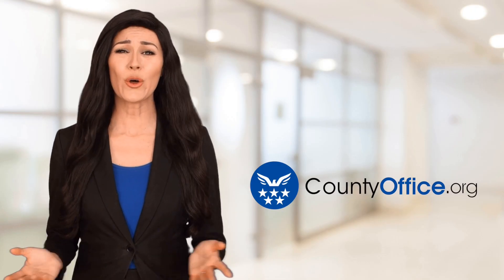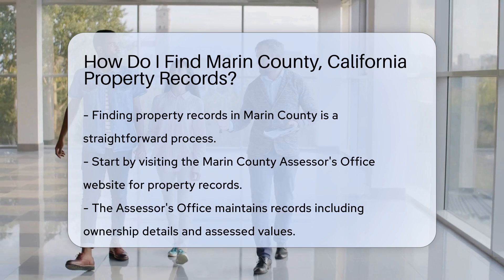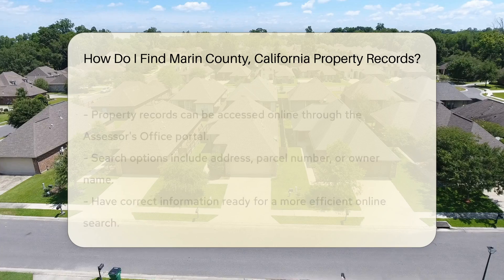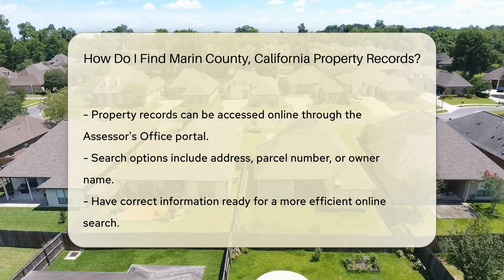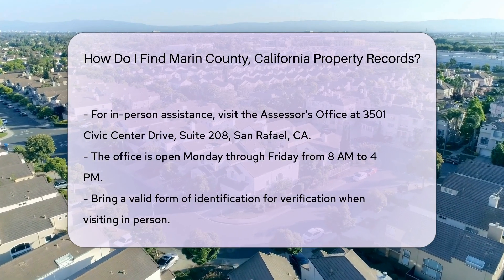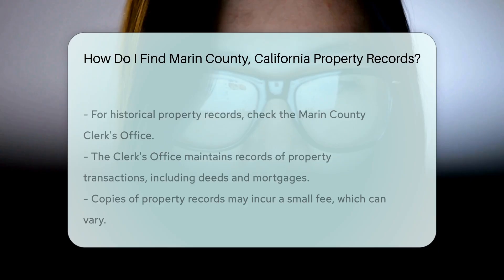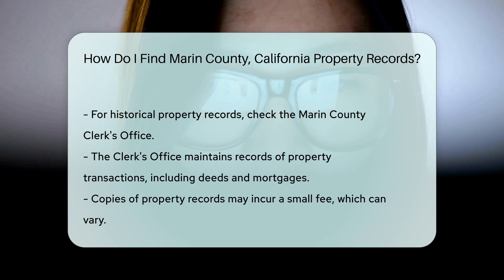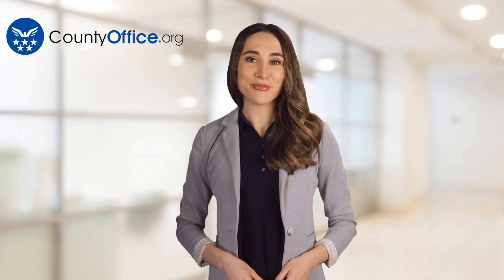How Do I Find Marin County, California Property Records? - CountyOffice.org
How Do I Find Marin County, California Property Records? Unlock the key to accessing Marin County, California property records effortlessly with our comprehensive guide. Discover how to navigate the Marin County Assessor's Office website to find ownership details and assessed property values. Whether you prefer online searches or in-person assistance, we've got you covered with detailed instructions on how to locate the information you need.

For a seamless online property record search experience, utilize the Assessor's Office portal by inputting address, parcel number, or owner name. If you opt for a visit to the Assessor's Office in San Rafael, remember to bring valid identification for verification purposes.

Delve into historical property records by exploring the services offered by the Marin County Clerk's Office, located at the same Civic Center address. Uncover property transaction records, including deeds and mortgages, to gain a deeper understanding of property history.

Should you require copies of property records, be prepared for potential fees varying by request. Directly inquire with the respective office for accurate pricing information.